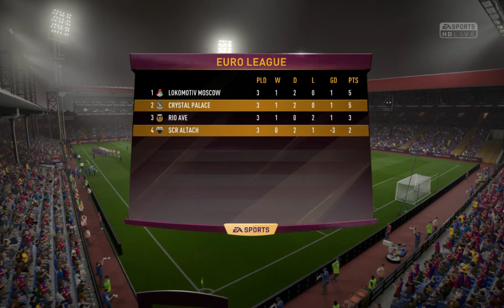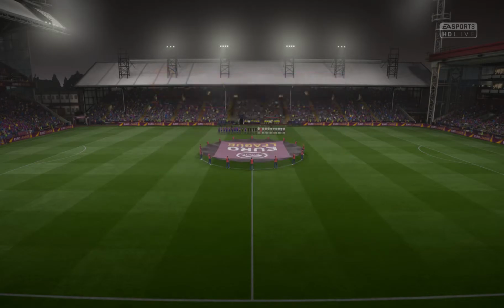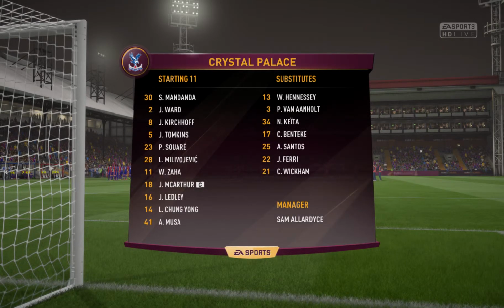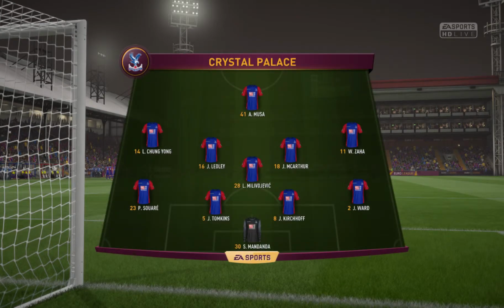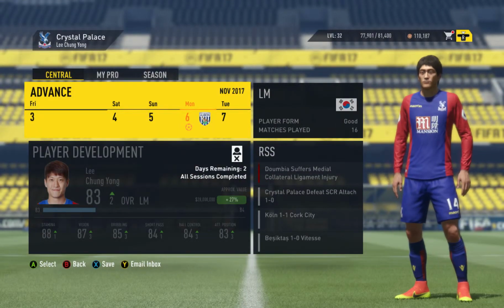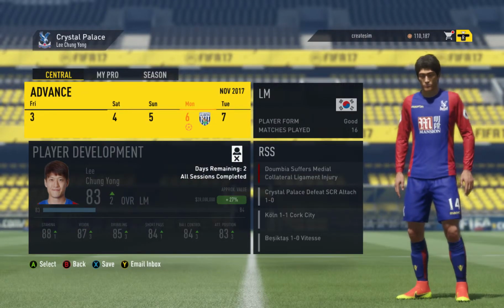FIFA 17 [커리어모드] #64 이청용선수 키우기 (유로리그3번째 골 그뤠잇!!! 이청용 골세레머니가가 우습꽝스럽네 ㅋㅋ)